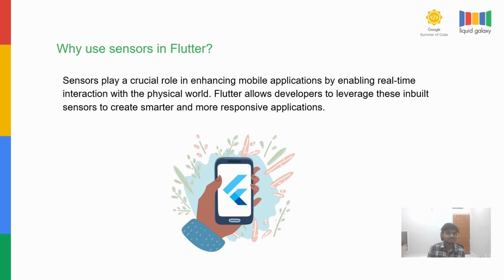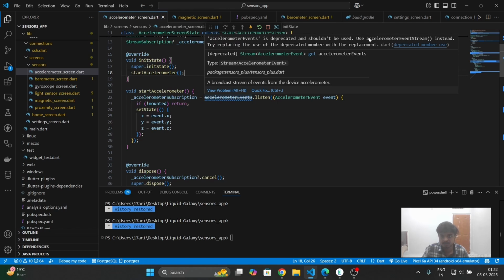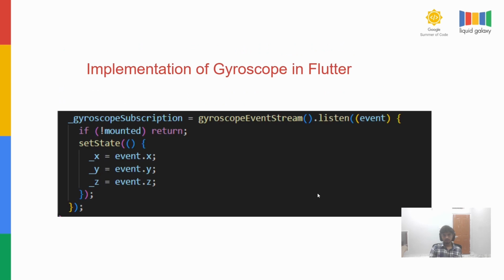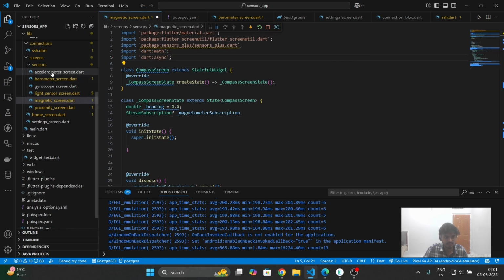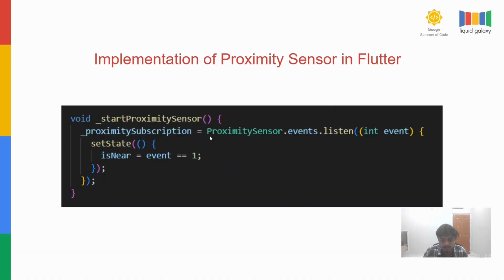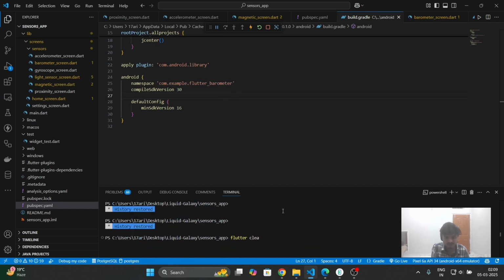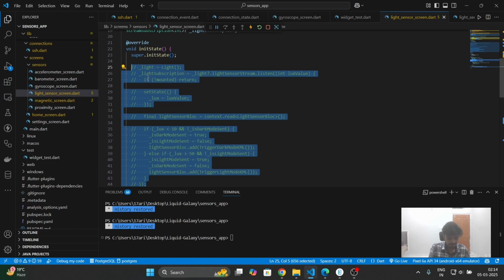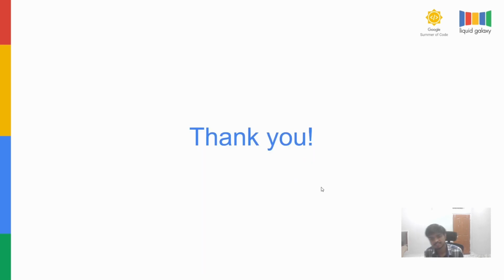Using diferents sensors by Arindam Bera